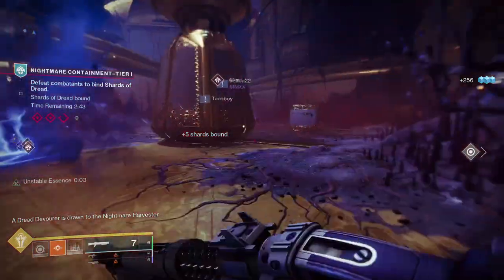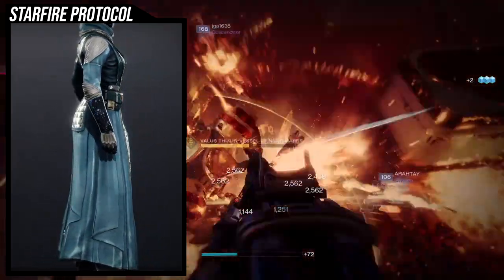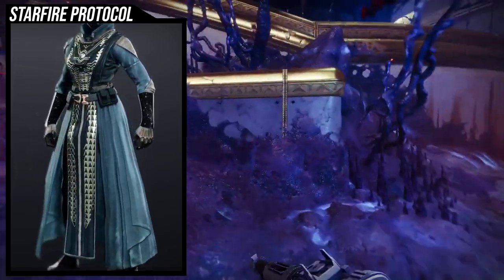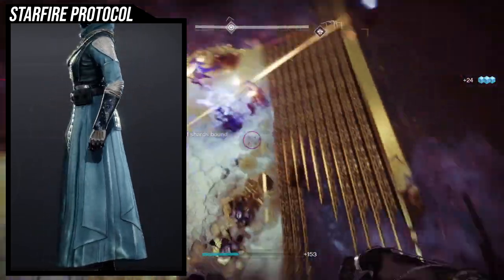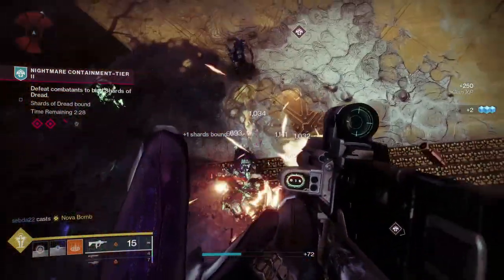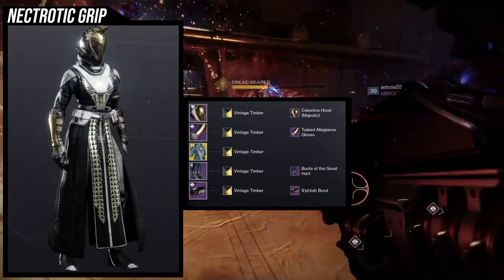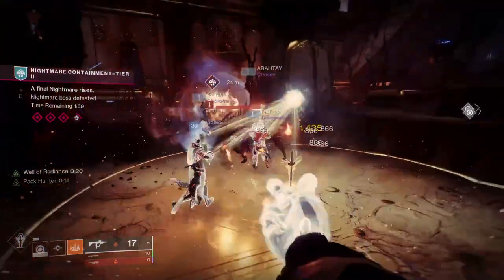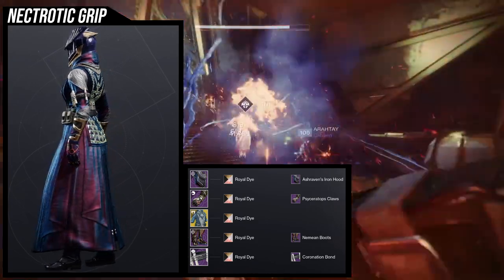Destiny 2: How to Fashion the Starfire Protocol | Season of the Haunted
Today we'll be looking on how to fashion The Starfire Protocol! I'll give you some tips, tricks and how it shaders.

Intro 00:00
Starfire Protocol 01:15
Shaders 02:14
Exotic Talk 02:47
First Set 03:12
Second Set 05:08
Third Set 06:39
Bonus Set 07:44
Final Thoughts and Tips 08:06
Outro 10:01
Endcard 10:42